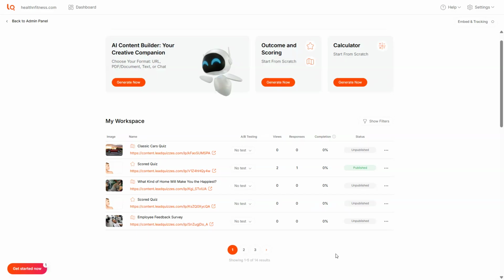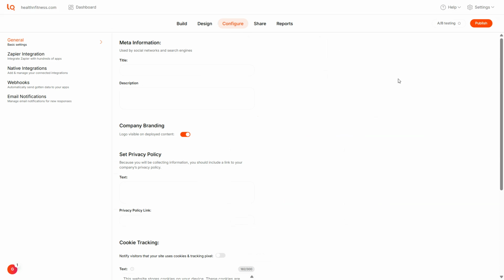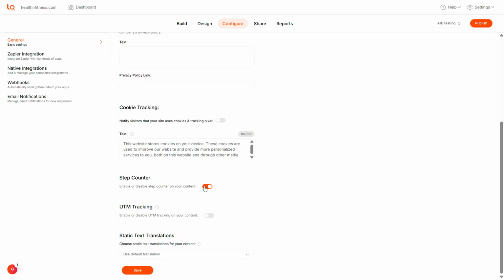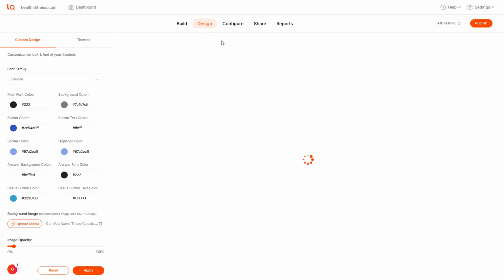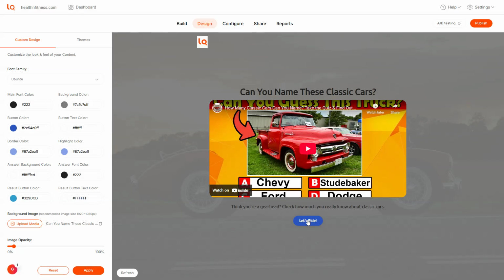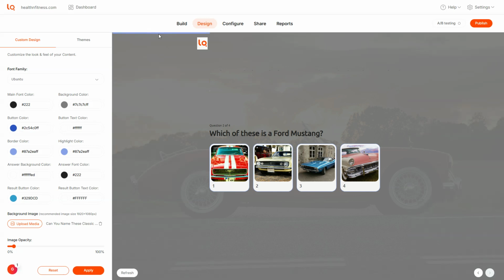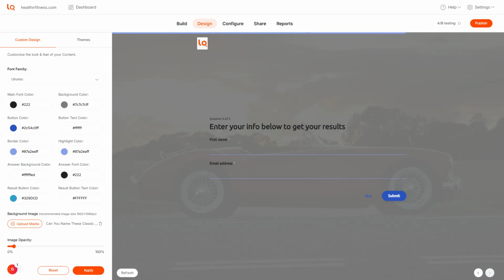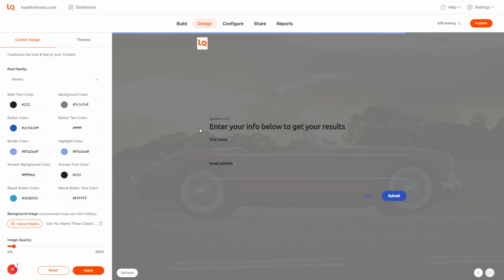Increase Quiz Completions by 20%! LeadQuizzes Progress Bar Tutorial 📈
Are people leaving your quiz before they finish? In this tutorial, it explains the simple psychology of the Progress Bar.

Learn how to activate the "Step Counter" in LeadQuizzes to keep your leads engaged until the very last question.

What you’ll learn:
Where to find the Step Counter in the Configuration tab.
The psychological reason why progress bars reduce drop-off.
How to preview and test your quiz completion rates.

💡 Pro-Tip: People hate leaving things unfinished—use that to your advantage!